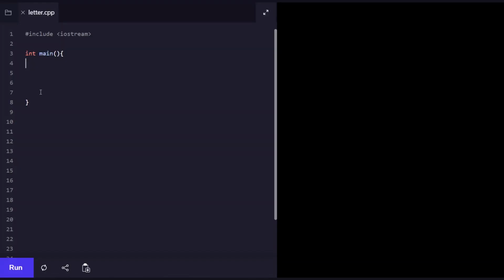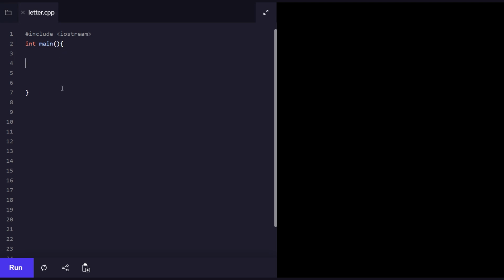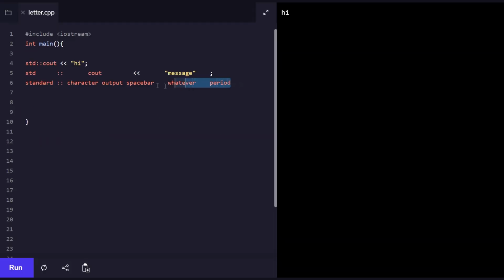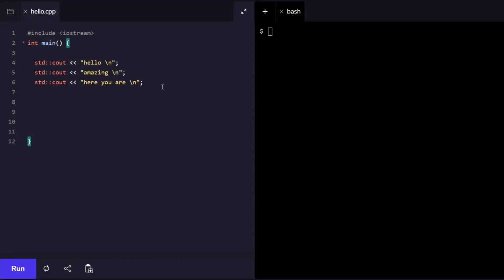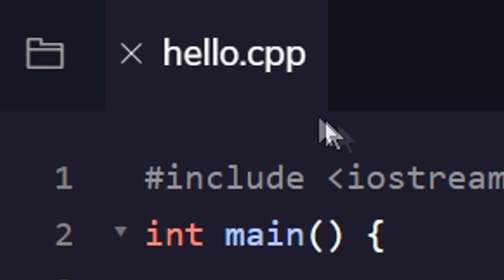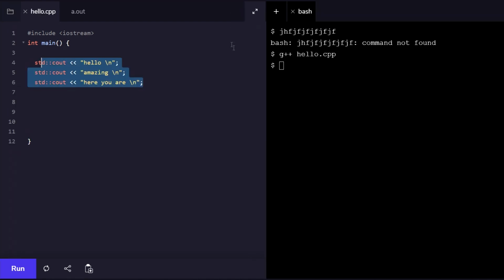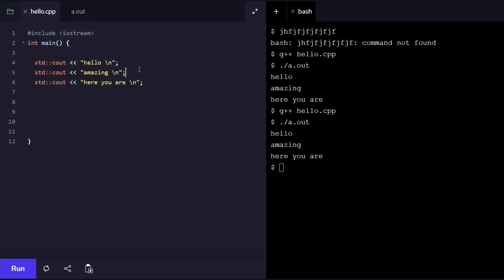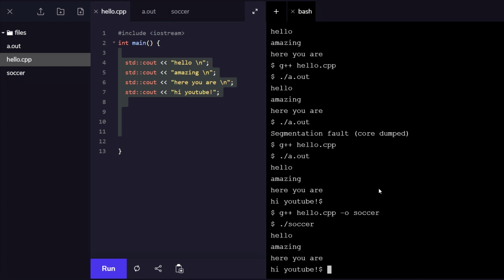C++ Programming Tutorial Part - 1 (Text Outputs and Compiling)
In this video you will learn how to:
-Output messages onto the terminal/command prompt
-compile and execute code using " g++ " and " ./filename "

This is my first video I ever made, any suggestions, criticism or questions regarding C++ please leave down in the comment box don't hesitate!